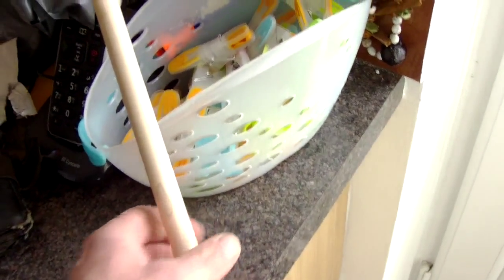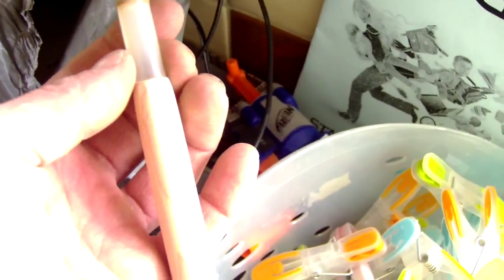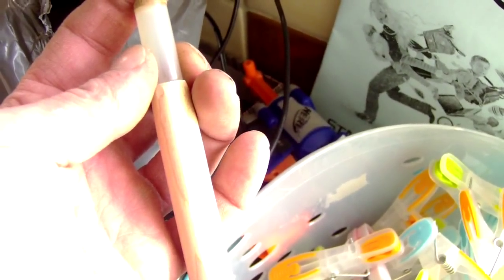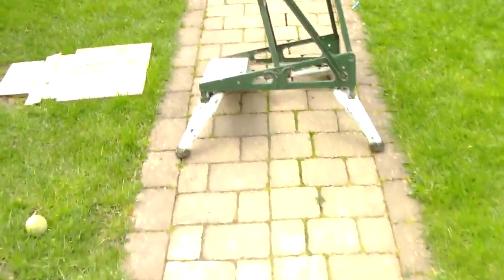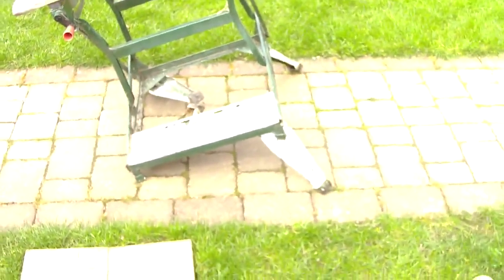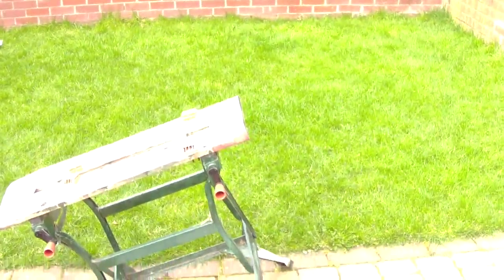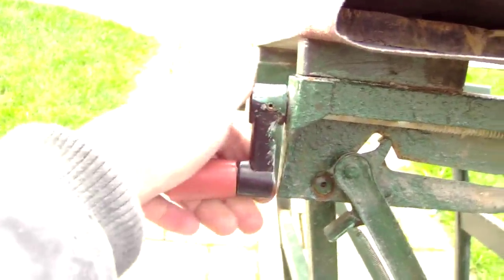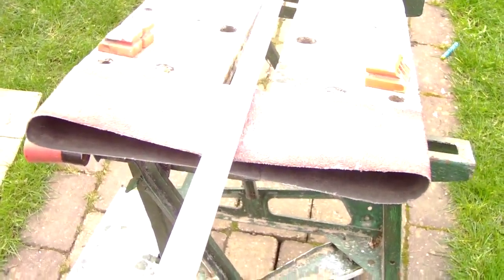home made snooker cue and case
canadian maple 16 oz 10mm push on custom soft tip